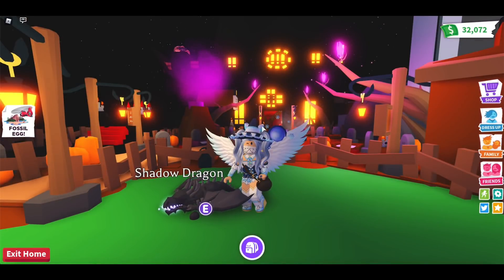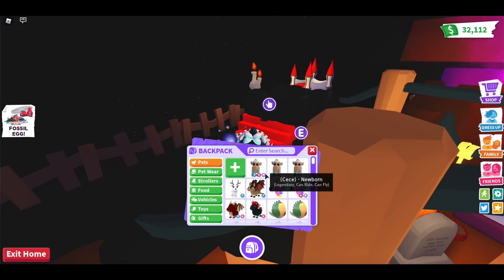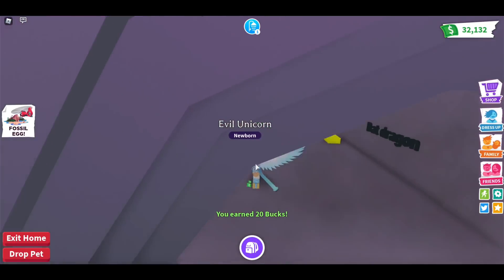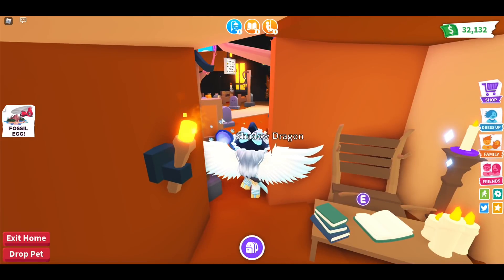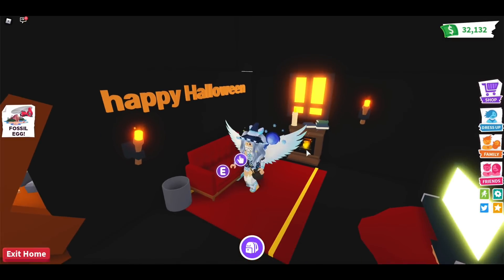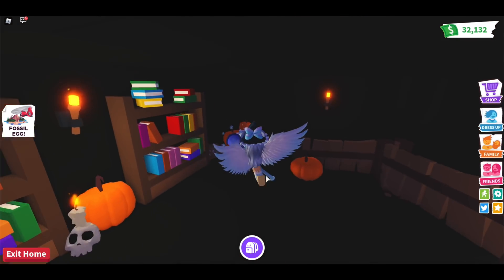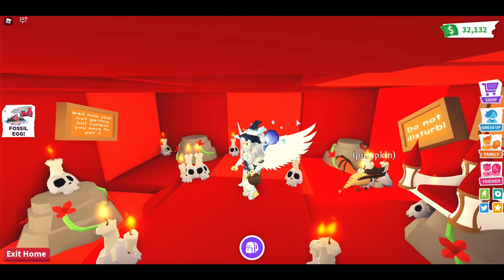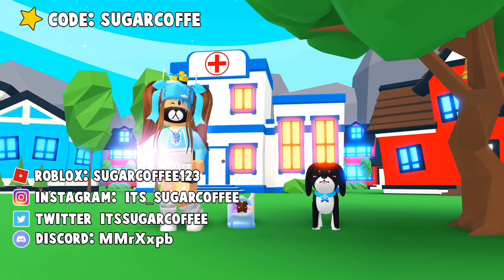TOURING a 👻Haunted Mansion👻 in Adopt me - Secret Room, Tombstones, Pumpkin Yard | Halloween Roblox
⭐StarCode: SUGARCOFFE (on Roblox)

I will let my Roblox followers join my games when I play on my free time👩🏻‍💻, and I will notify you on my social media when I play🤳, so please make sure you follow me.

Thank you for your supports!!! I love you guys!